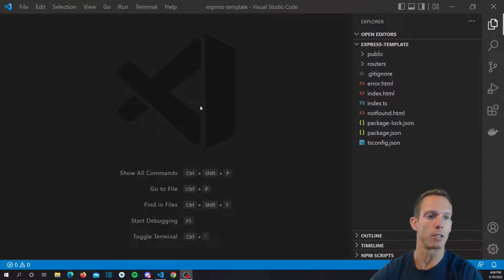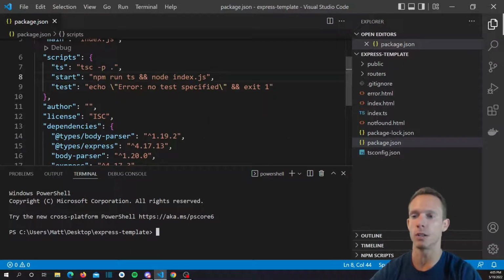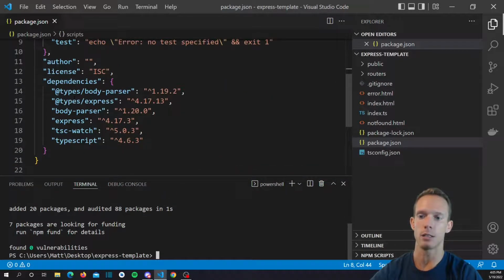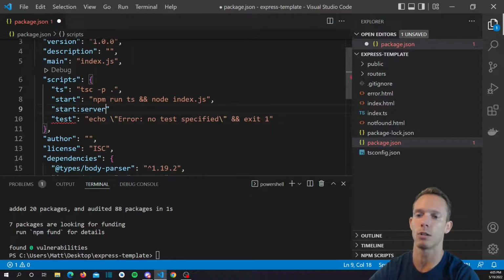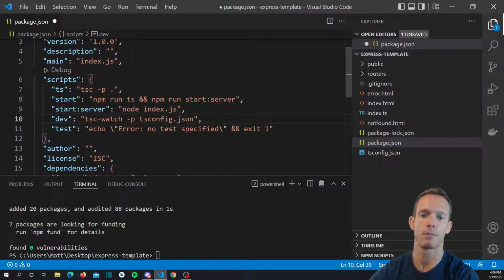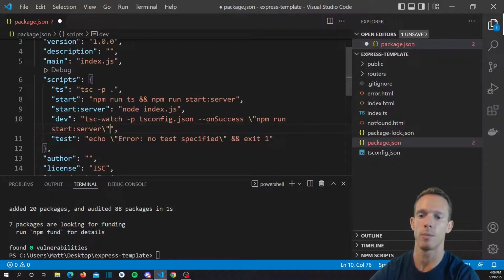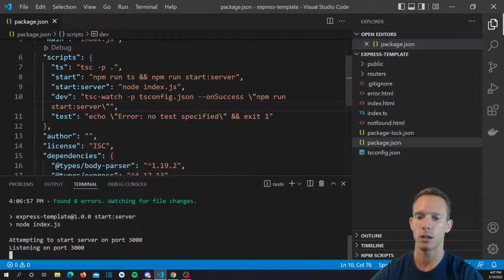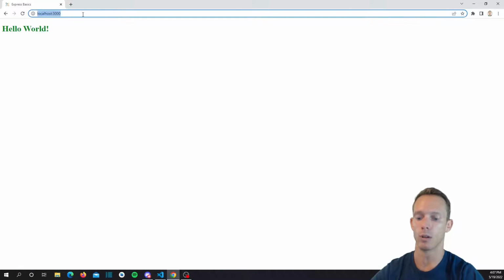Watching Your TypeScript! [Intermediate Tutorial]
Learn how to use a popular npm package to automatically compile your TypeScript and restart your Express server in a Node.js app.